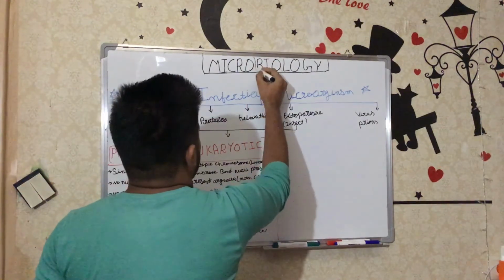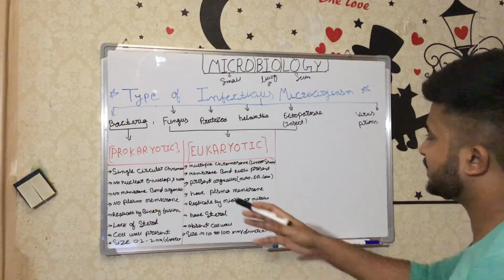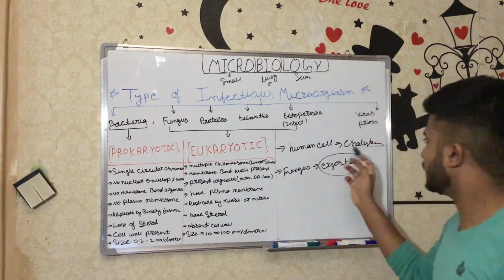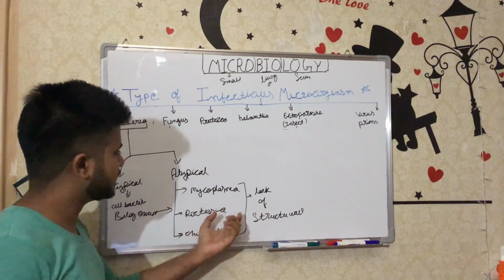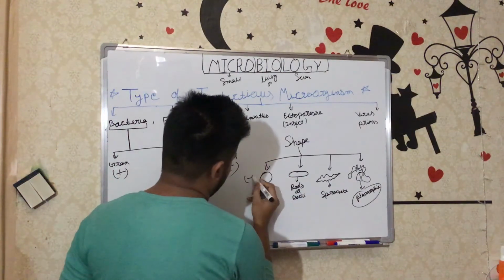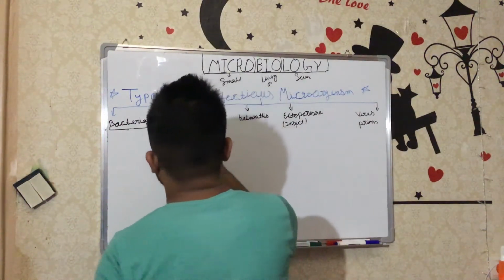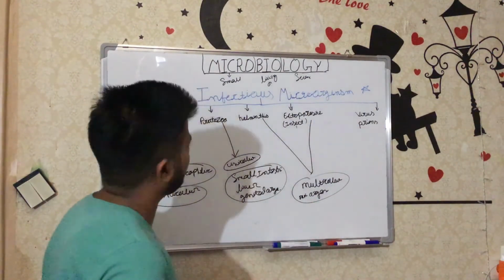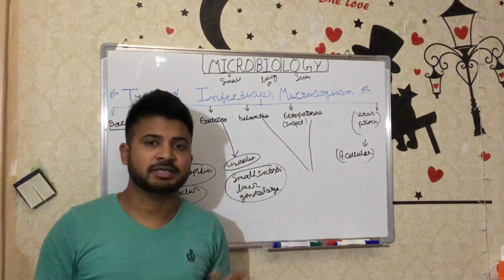Introduction of MICROBIOLOGY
in this video i discussed about  introduction of microbiology hope you will like thnku.